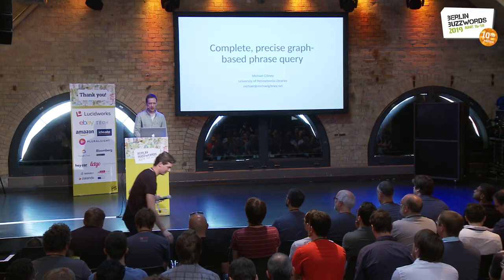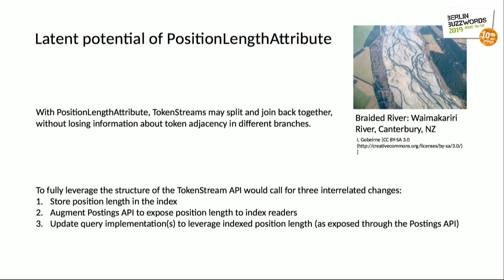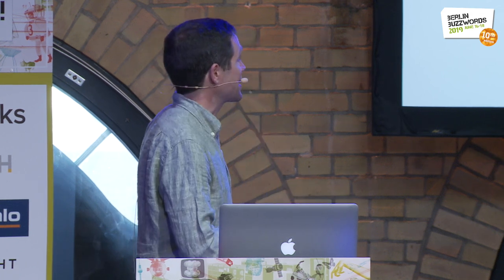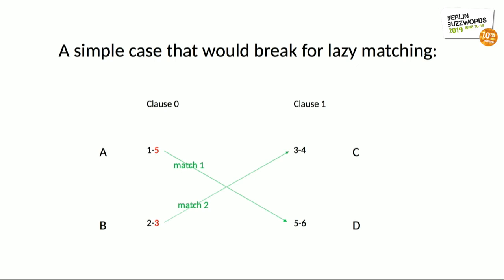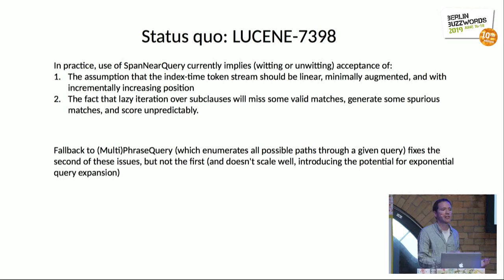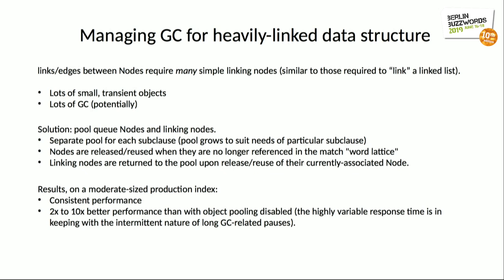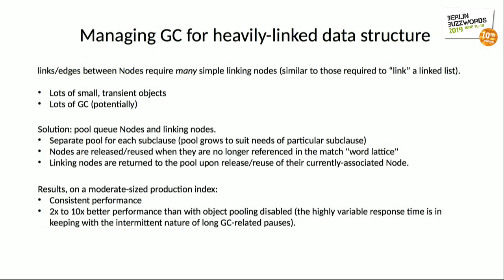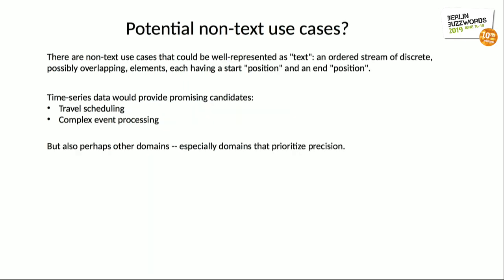Berlin Buzzwords 2019: Michael Gibney – Precise graph-based phrase query with SpanNearQuery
The current implementation of SpanNearQuery in Apache Lucene sacrifices precision and completeness in favor of performance. This tradeoff significantly limits Lucene's usefulness for some potential high-value use cases. This talk introduces a stable patch that makes SpanQuery matching precise and complete, while maintaining performance comparable to that of the extant implementation.

The patch will be discussed in the context of the issue LUCENE-7398, describing the central problem and how it differs from the problem addressed by the new IntervalsSource API.

We will discuss details of the patch implementation, in an effort to familiarize the audience with techniques involved (and hopefully inspire further innovation). Details covered will include:

1. The main word-lattice data structure (linked, circular, resizable-array-backed, 2-dimensional queue with stable node references and support for efficient binary seek, serial traversal, and arbitrary node removal).
2. Performance/GC management for linked data structures (as opposed to the array-based data structures that are more common in the Lucene codebase)
3. Recording in the index: positionLength, nextStartPosition lookahead, and information about possible decrease of endPosition (de-"sausagization" of the index)